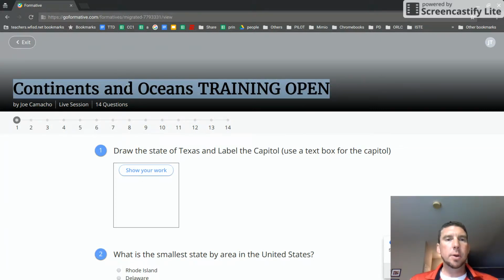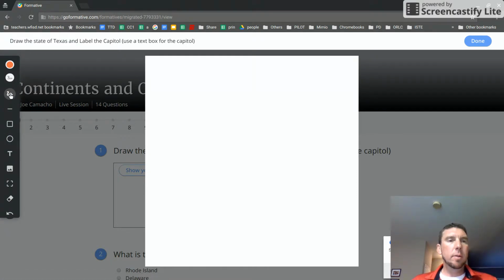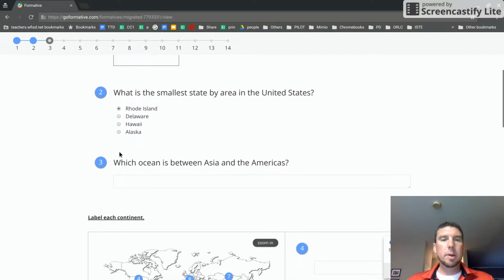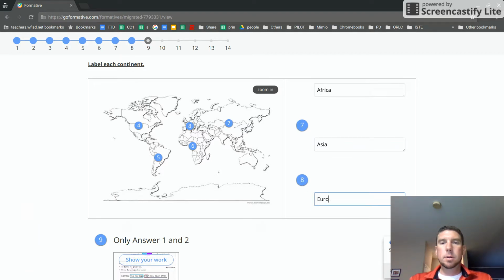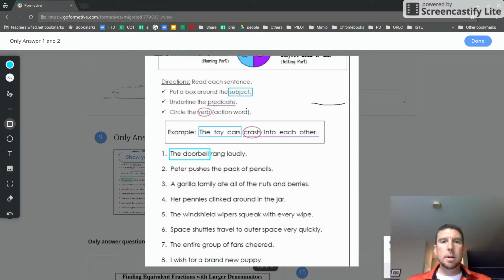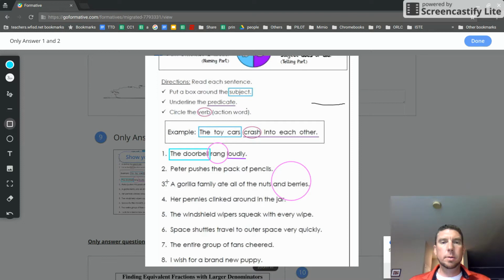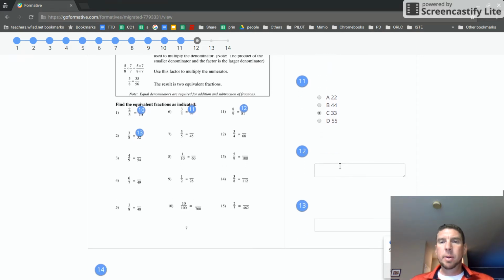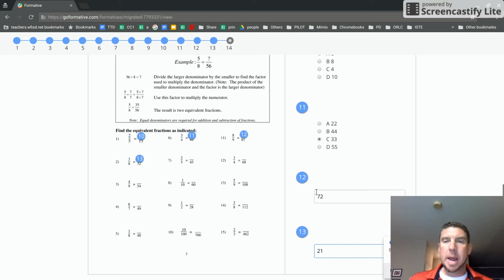GoFormative Intro - Student View